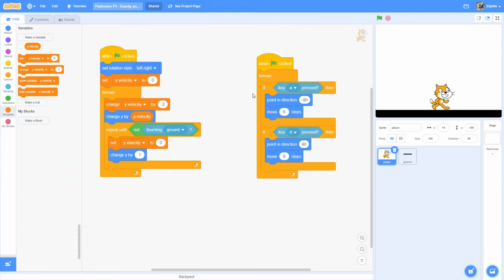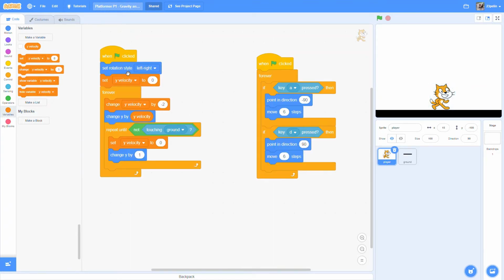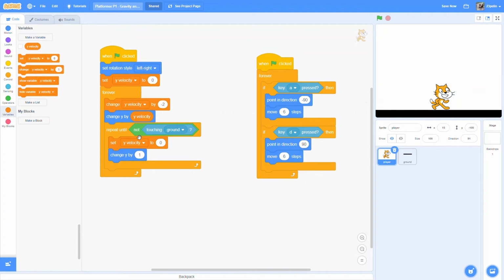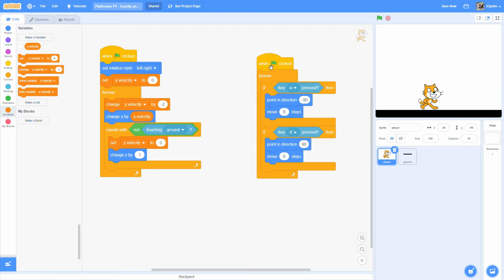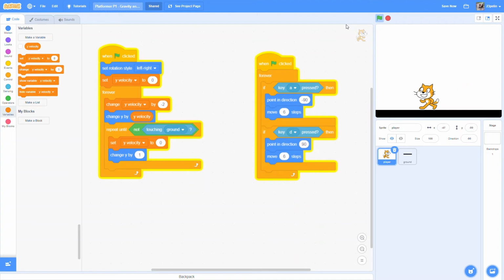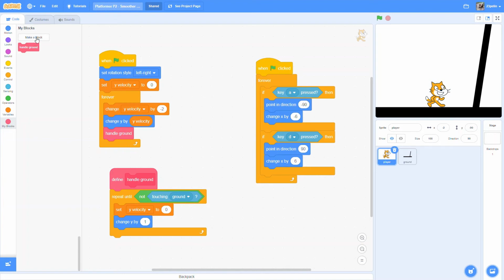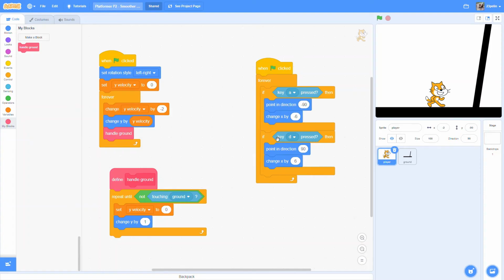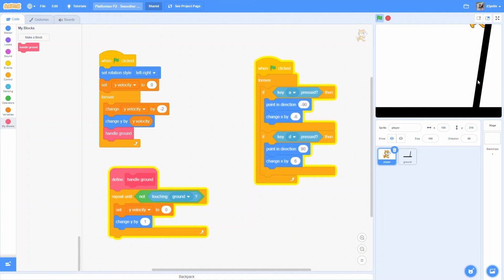Scratch Tutorial #6 Part 1: Making a Platformer Game!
This is part 1 of 3 videos that will go over how to make your very own platformer game in Scratch.